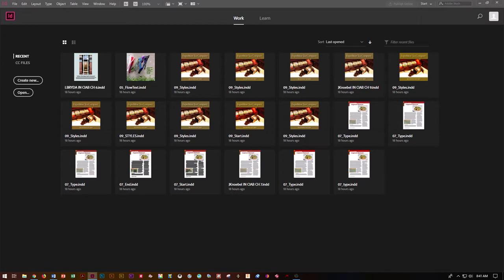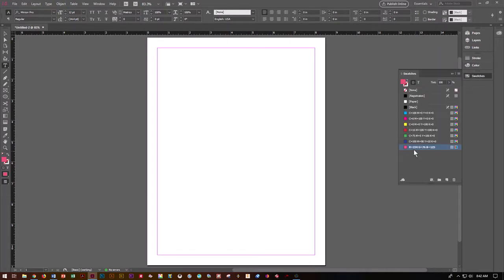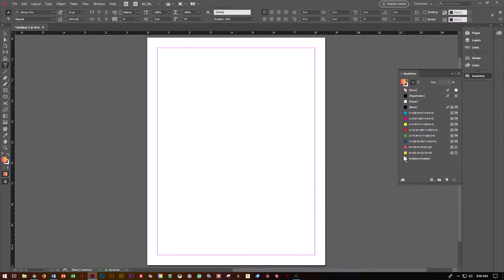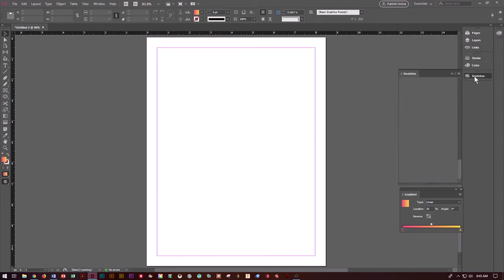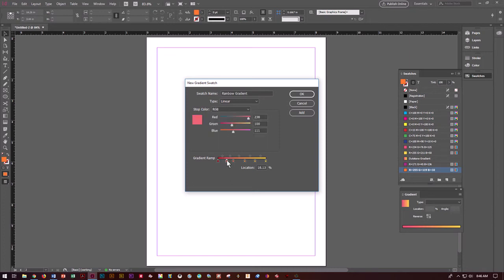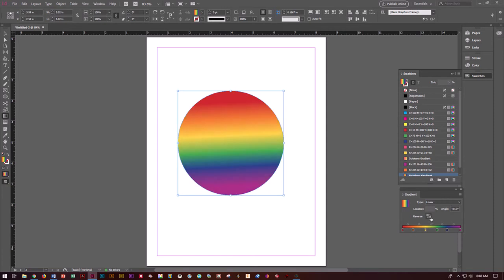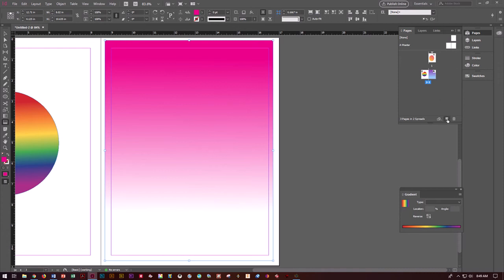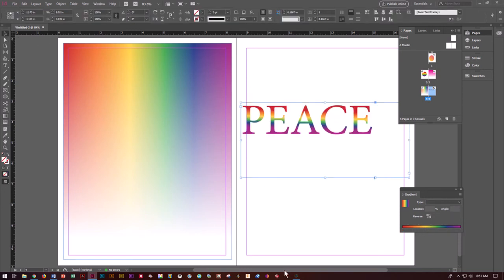Working With Gradients in InDesign Source